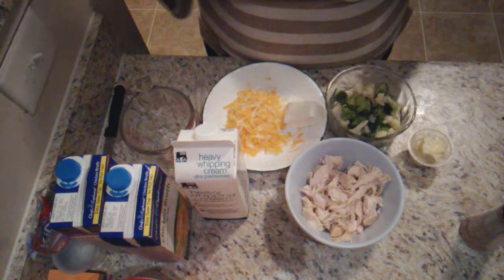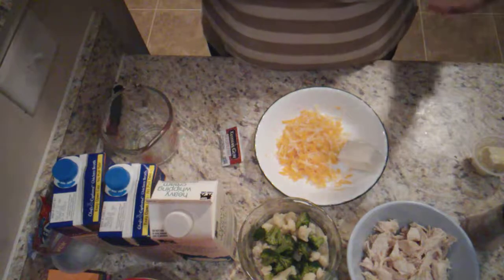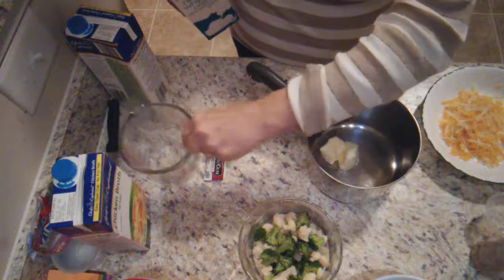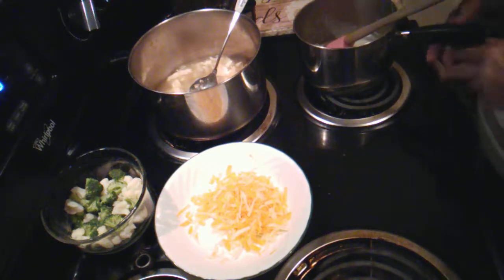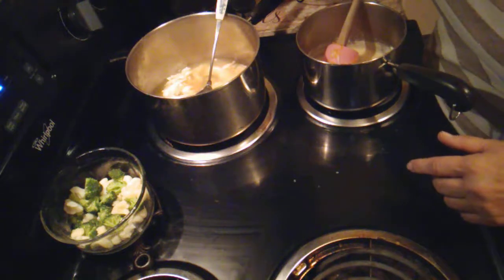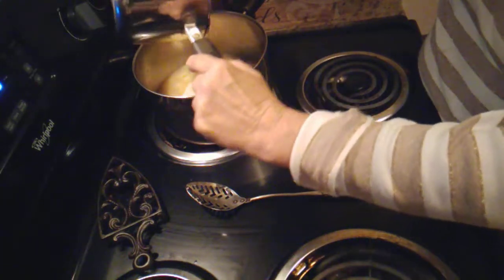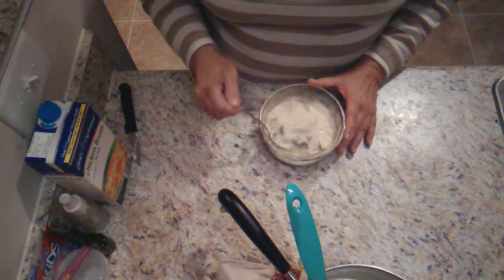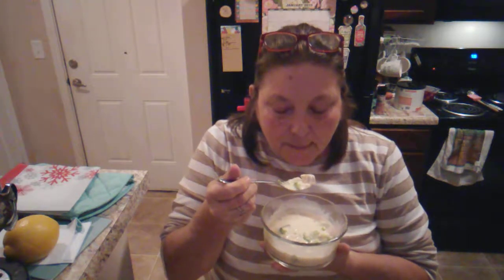Keto Living: Cheesy Chicken Chowder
I hope you'll give this recipe a try. It's delicious!
cheesy Chicken Chowder
2 lrg chicken breast
32 oz Chicken broth
2 cups raw cauliflower
2 cups raw broccoli
4 oz cream cheese (Philadelphia)
4 oz grated cheddar
1 tsp xantham gum